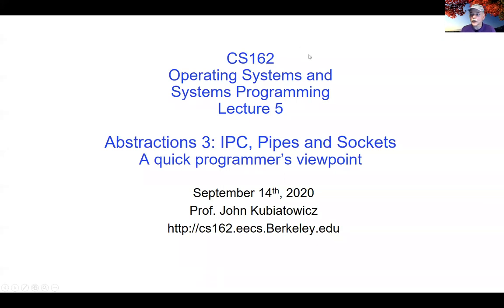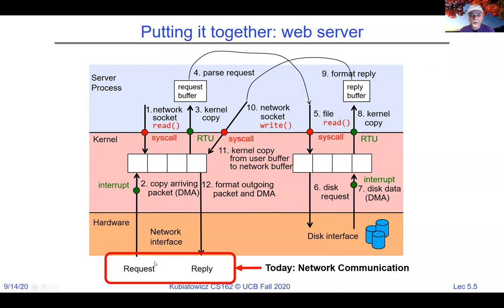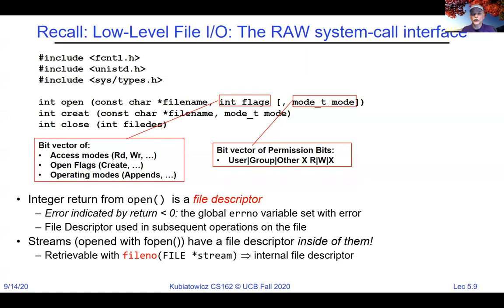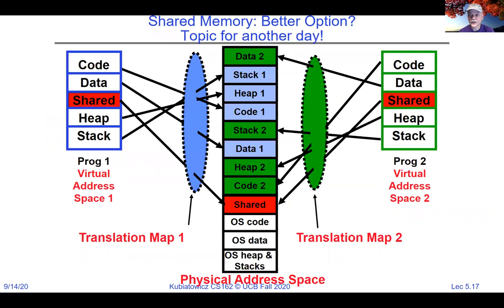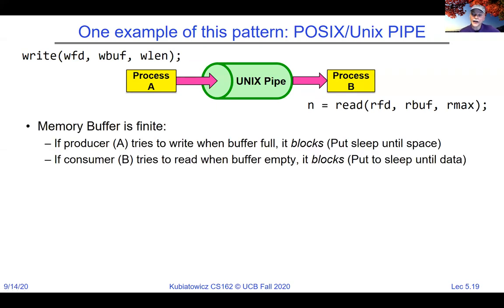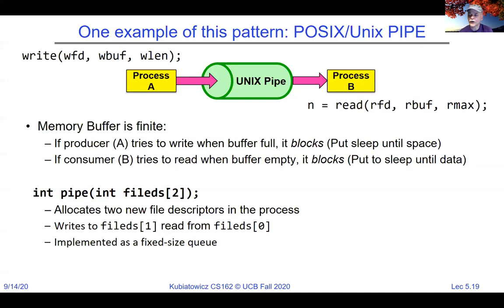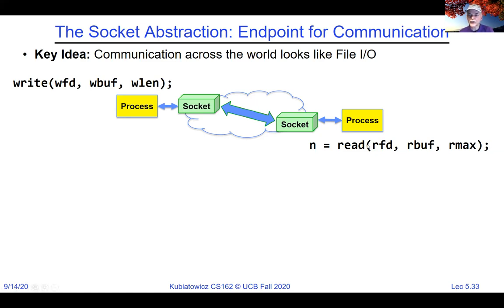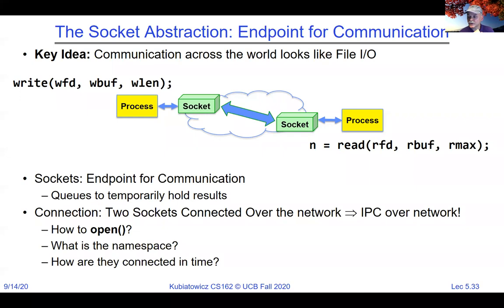CS162 Lecture 5: Abstractions 3: IPC, Pipes and Sockets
In this lecture, we pick up our discussion of user-level abstractions with a discussion of inter-process communication (IPC).  We discuss two particular abstractions, namely Pipes and Sockets.  We also illustrate the communication core of a webserver by examining the client and server code.